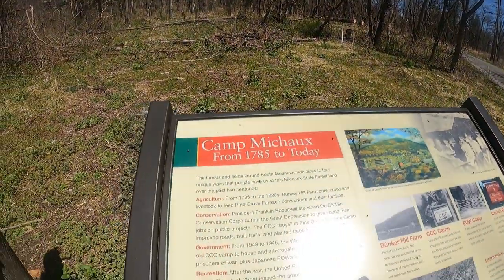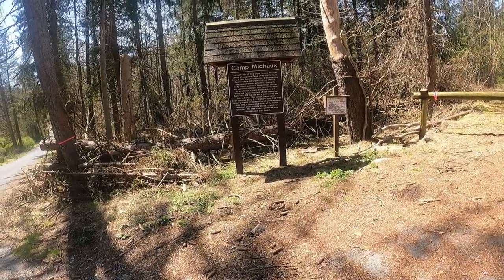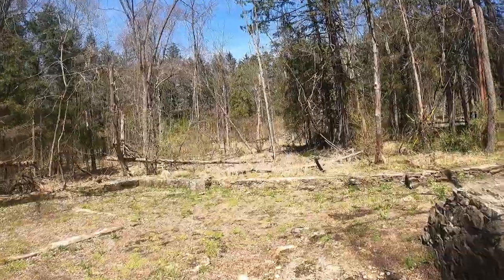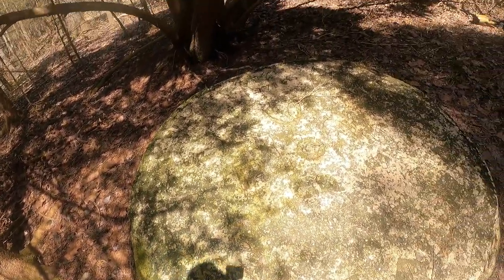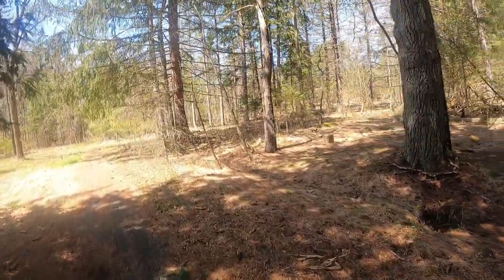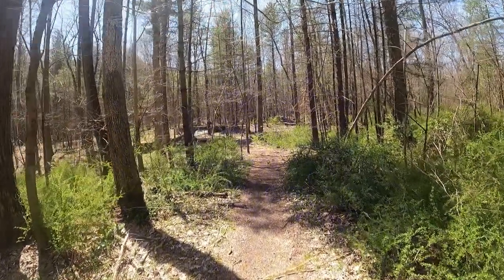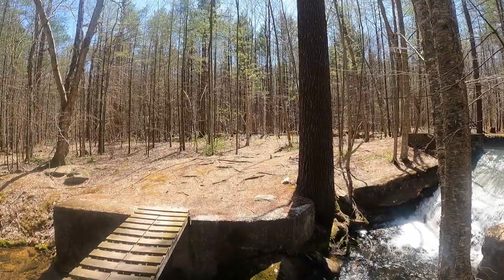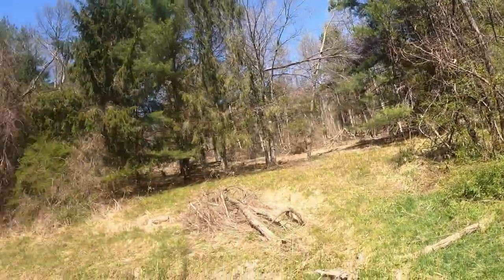WW2 German and Japenee's Prison Camp in PA./Michaux Camp